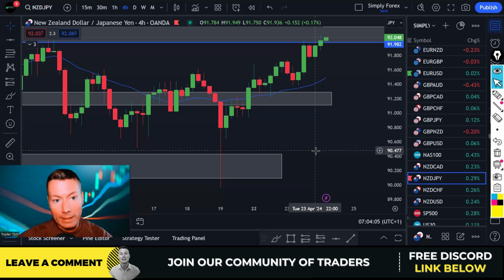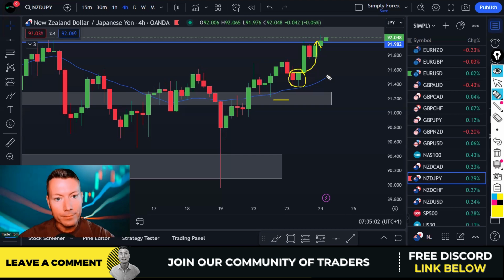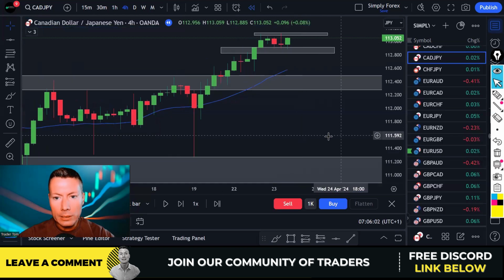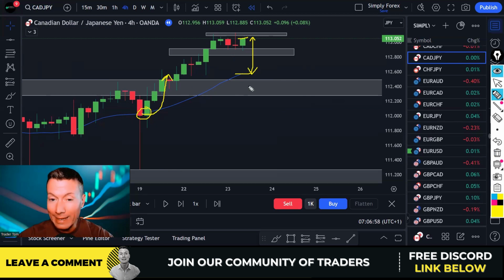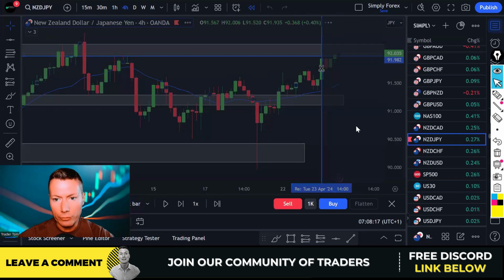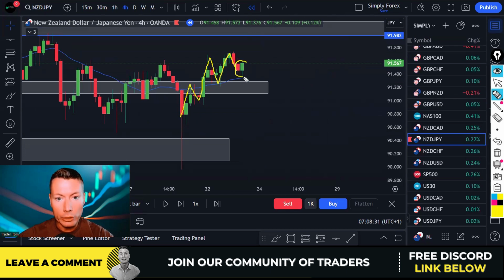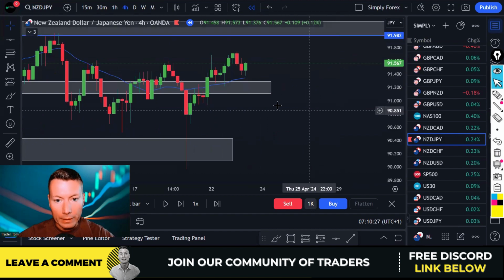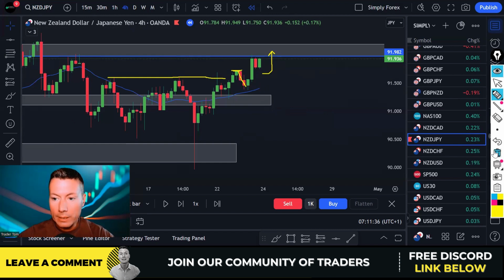BEST TRADE SET UPS USING CORRELATED PAIRS